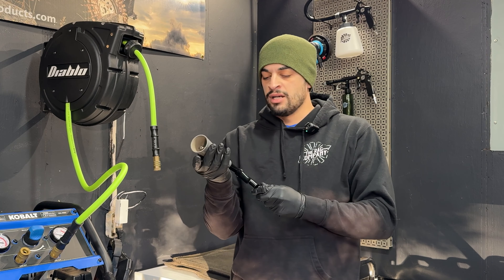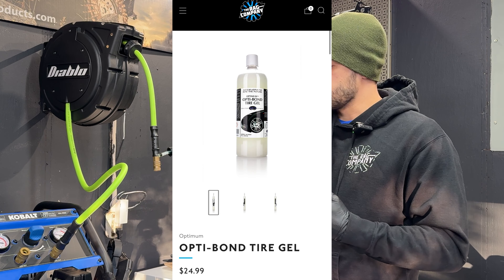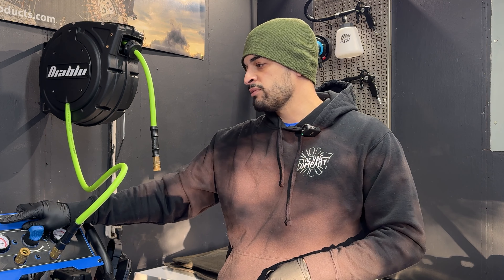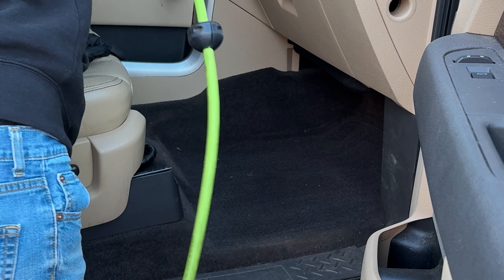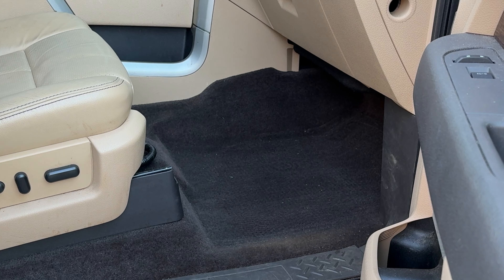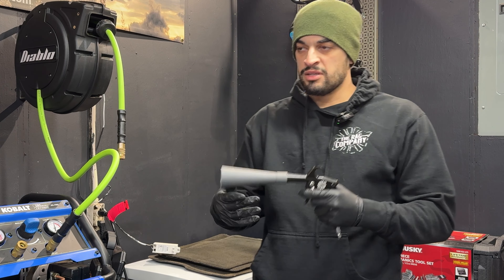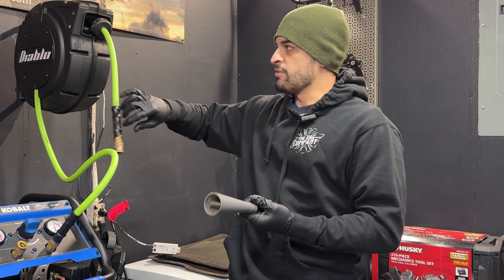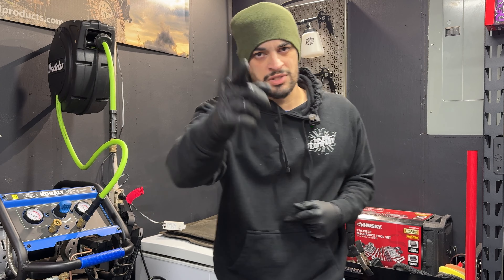The Interior Blow Out, The Method To The Madness (TRC Ultra Air Blaster Review)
In this one we go over the interior blow out with the ultra air blaster from the rag company! I also give my overview of the ultra air tools I’ve used so far including the Ultra Engine Blaster, Ultra Dressing Applicator, and the Ultra Air Blaster Plus!

Ultra Air Blaster
Ultra Air Blaster Plus
Ultra Dressing Applicator
Ultra Engine Blaster
Omniwall System

Wash Bucket:
Ultra Black Sponge
Wash Mitt
Emblem Brush
Clay Scrubber

Towels:
TRC FTW’s
TRC 1500 Drying Towel
TRC Gauntlet Drying Towel
Liquid8er Drying Towel

Mtm 4.0 Nozzle 40 Degree
Mtm Nozzle 4.0 Nozzle 25 Degree
MTM Hydro Foam Cannon Bundle